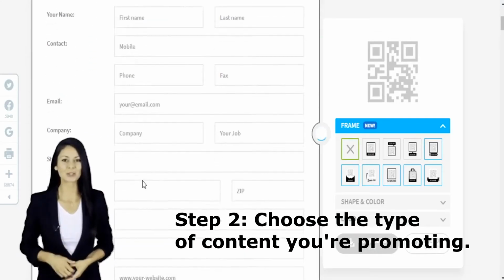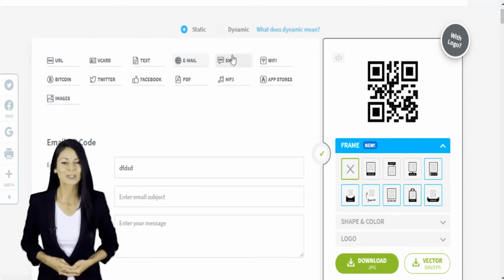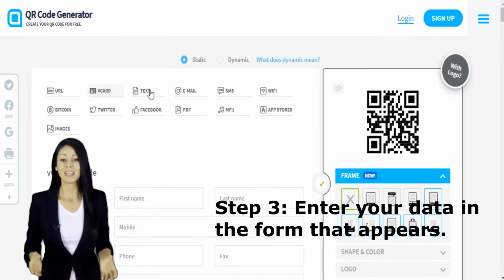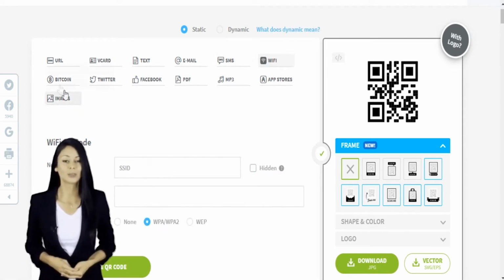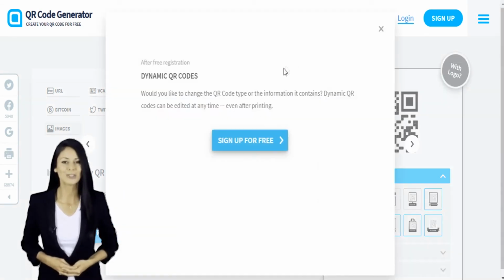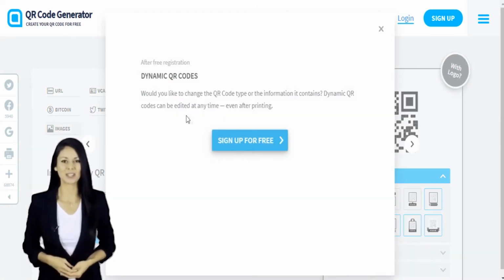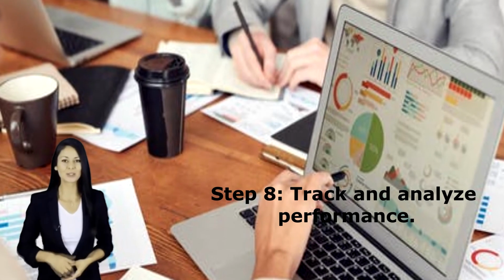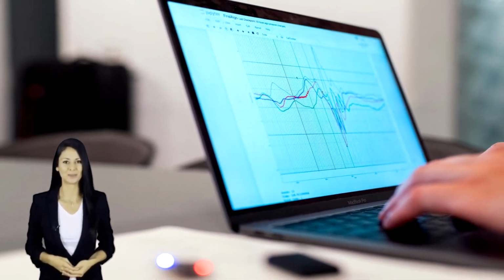How to Create a QR Code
n this video, we included the question of how to create qr code. As you know, new generation qr code is used in all applications. The world is now using qr code. Even samsung, one of the largest companies in the world, uses qr code. You can do many operations thanks to the s10 qr code it issues. it also uses shopify qr code. why not qr code in your products. Manufacturers such as paypal qr code, qr code for microsoft authenticator now use them. websites now know how to use qr code. We have reviewed the Best QR Code Generators for you. You can find such useful topics on our channel and support us.